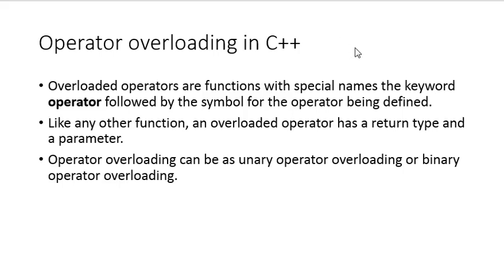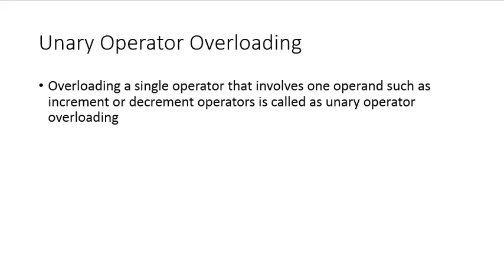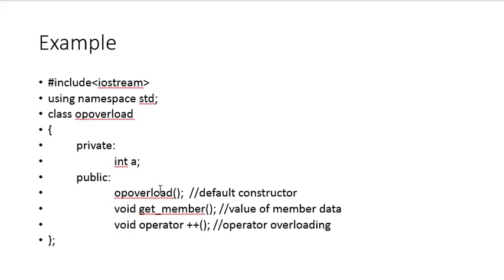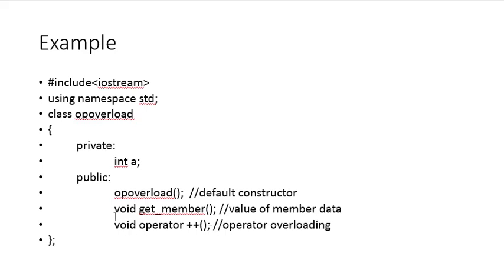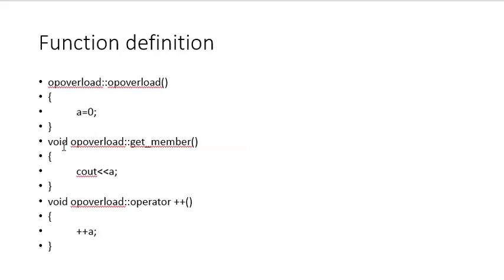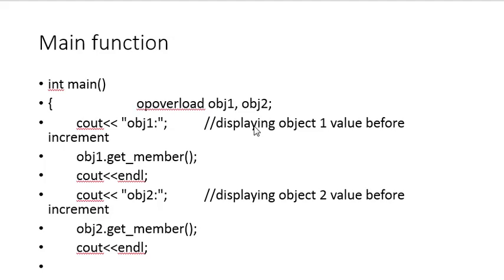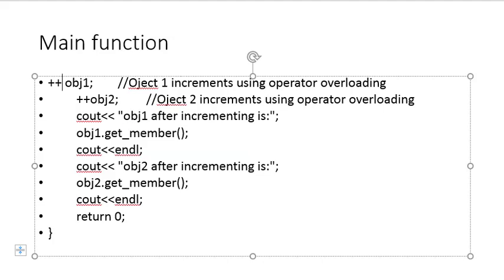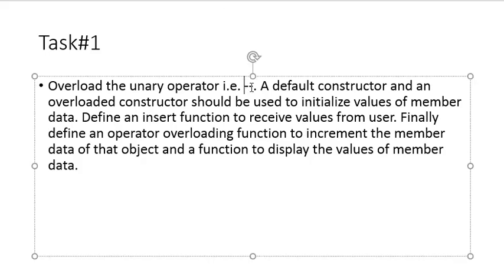Lab 06 Operator overloading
Lab 6 OOP Operator overloading
unary operator overloading